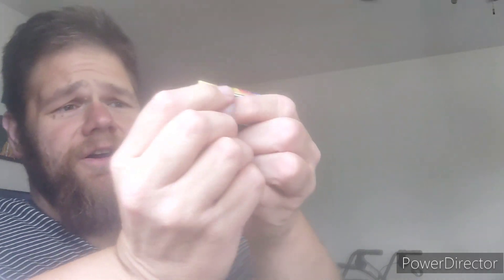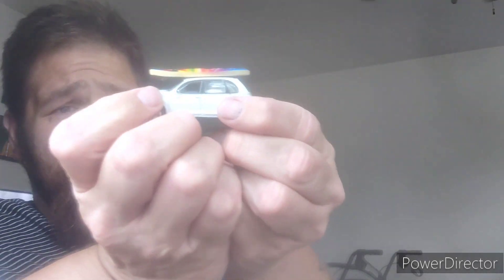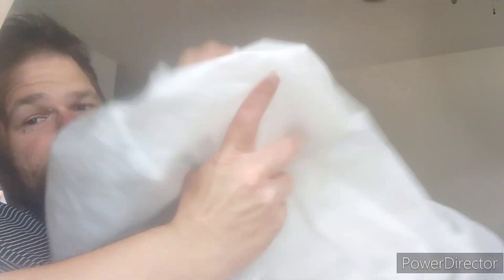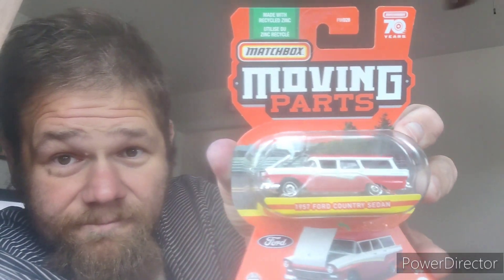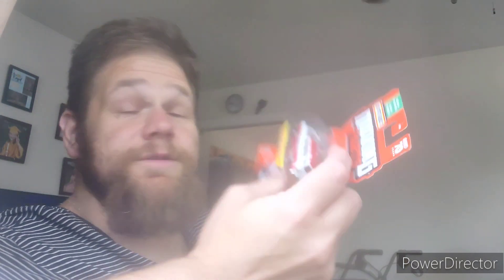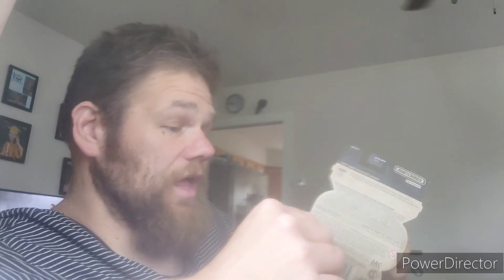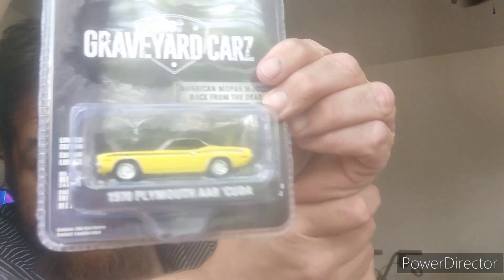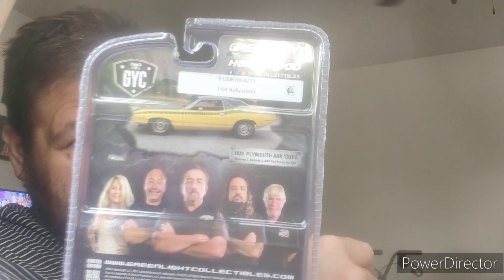PT Surfer Cruiser?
hey jelly beans it's John coming back at you for another diecast video oh my if you know what I mean jelly beans yeah

whatnot links
get your in app 10 bucks